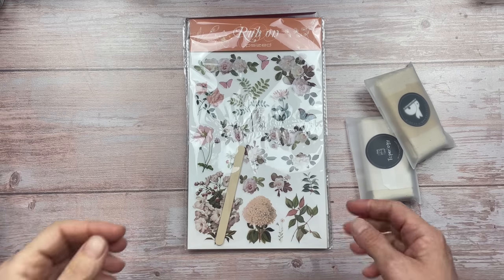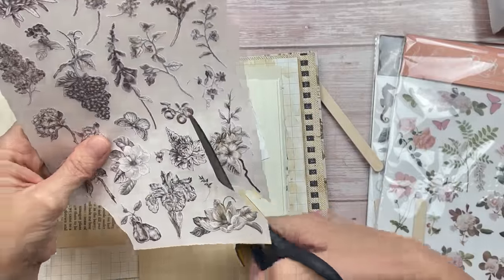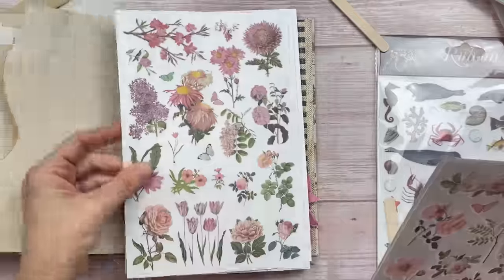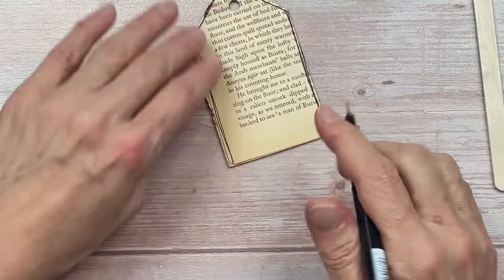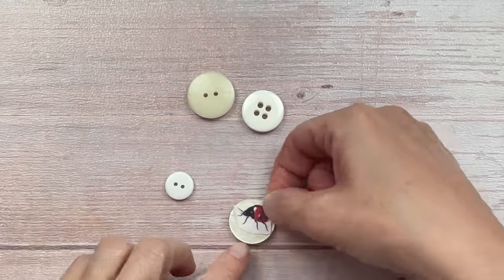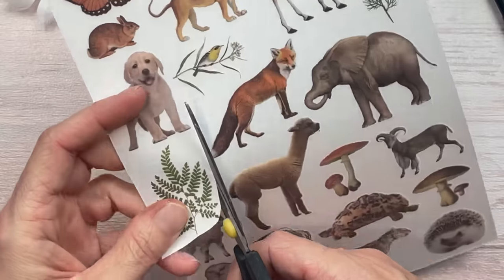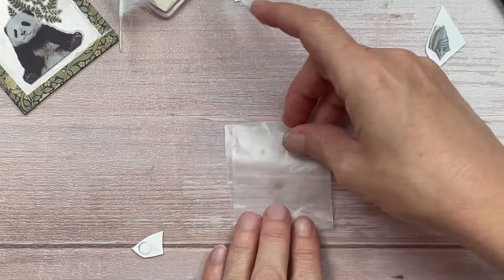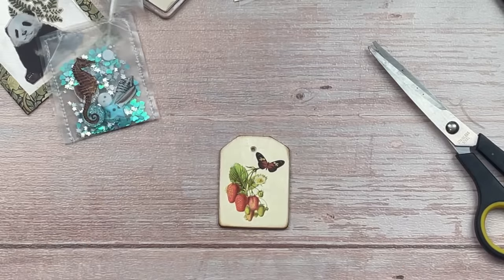10 Amazing ways to use Rub-On Stickers | Taperlogy | 🦋ShanoukiArt🦋🧿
Let me show you 10 ways to use Rub-On Stickers from Taperlogy using their brand new designs.

🛒Junk Journal Printable Kits

🦋Happy creating 🦋